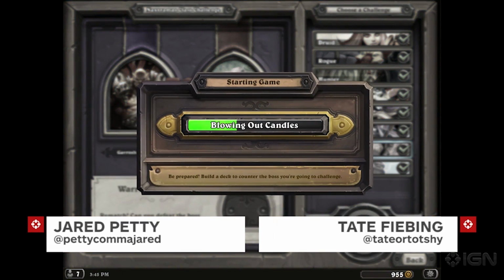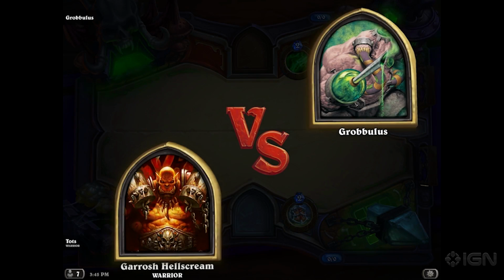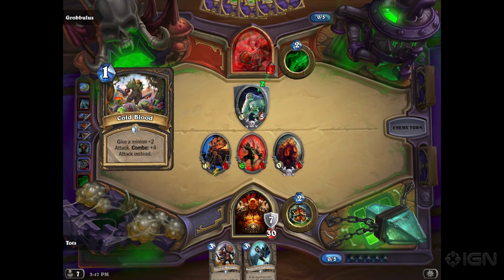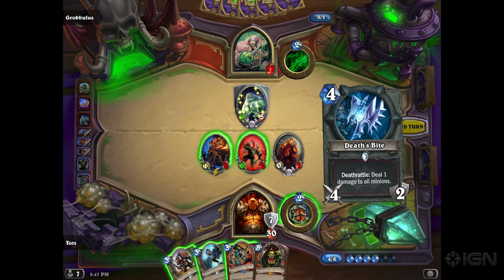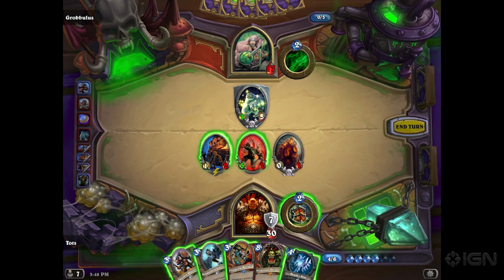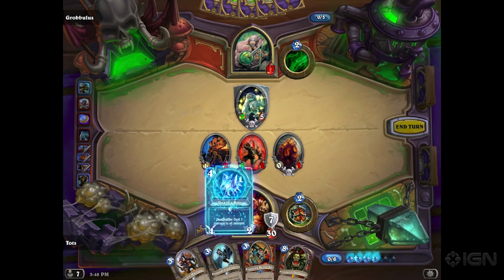Hearthstone - Warrior Challenge in the Construct Quarter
Showing off new mechanics in Curse of Naxxramas.